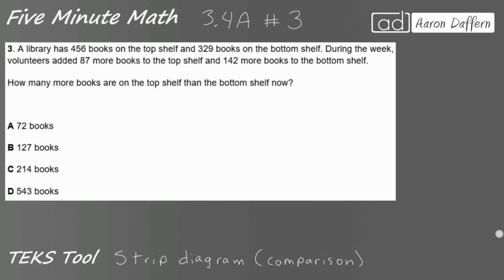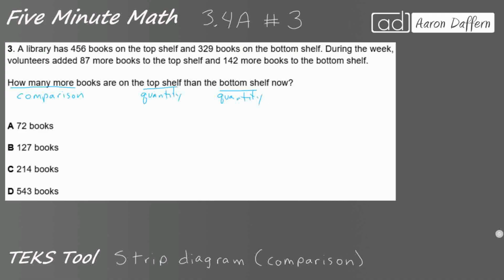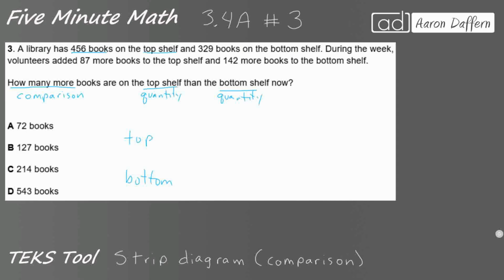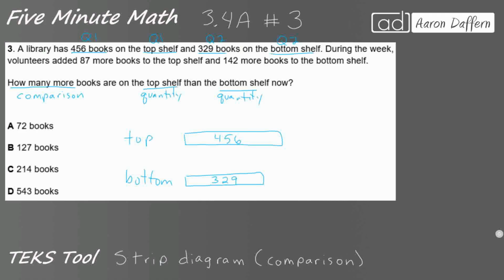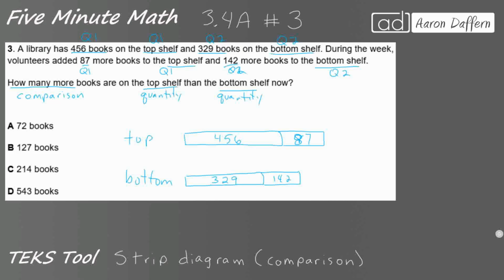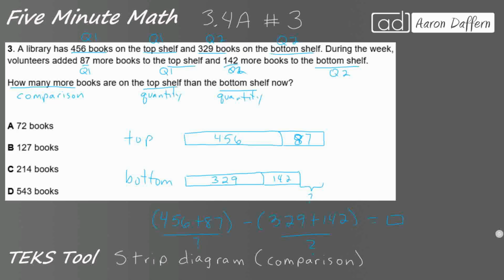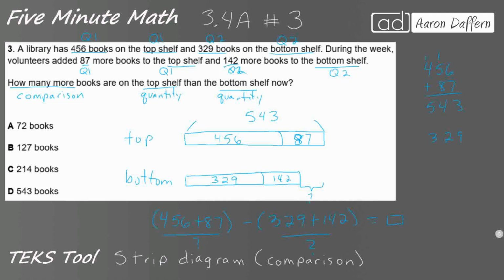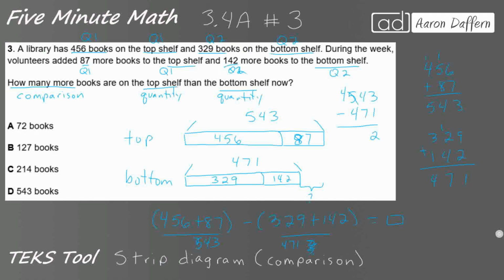TEKS Tools Strip Diagram: Comparison (3.4A #3)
Learn how to use a comparison strip diagram to solve problems involving addition, subtraction, multiplication, and division. More information about TEKS Tools can be found